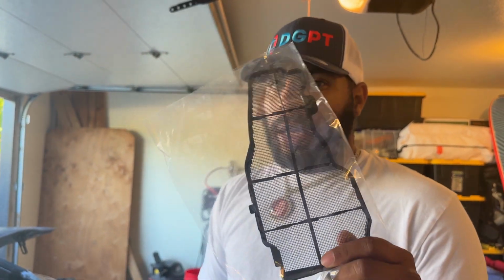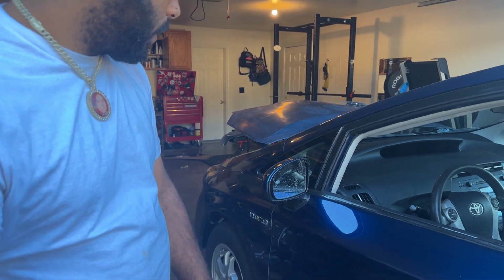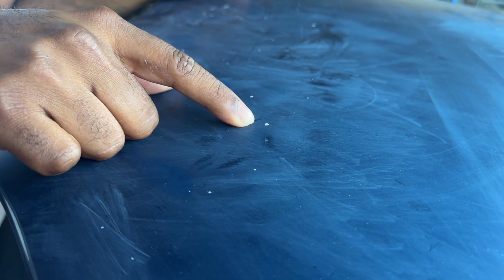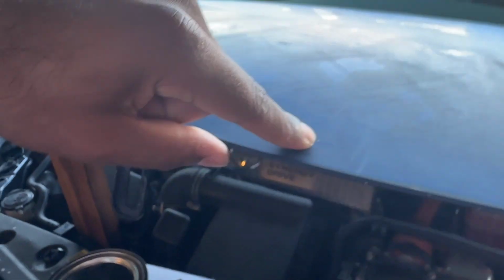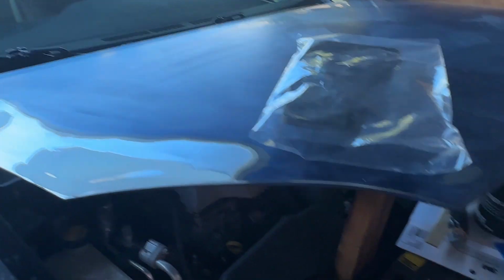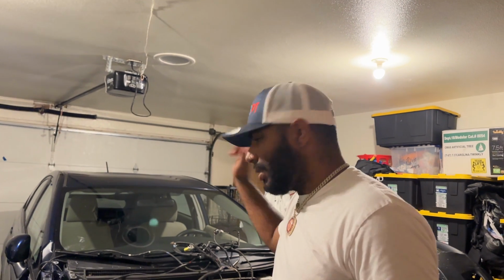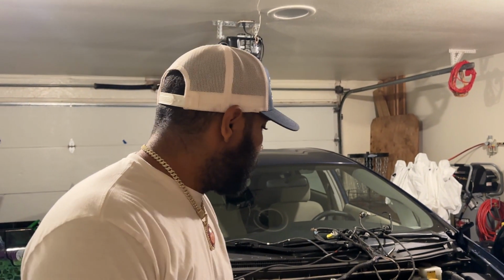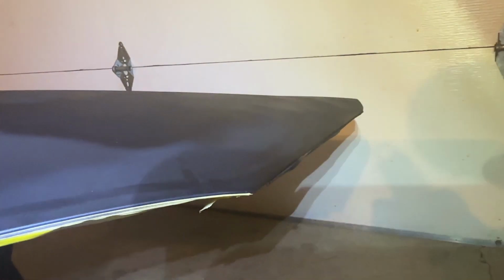2010 Toyota Prius Part 7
Many this body work stuff is fun. I'm new to body work and paint so don't destroy me in the comments, honestly who cares. I would love to see some feedback in the comment section for tips and trick or things I could change up in my body/painting practices. We have more projects coming soon so I can only go up from here.
Also once we hit 1000 subs I'll be doing some kind of giveaway so stay tune and make sure your sharing the content. Hitting the like button so more eyes can see it. Getting your close friends and loved ones to sub would be awesome as well. Next video should be the last for the Prius build.👏🏽👏🏽👏🏽👏🏽.
Follow my on other social media Here 👇🏽